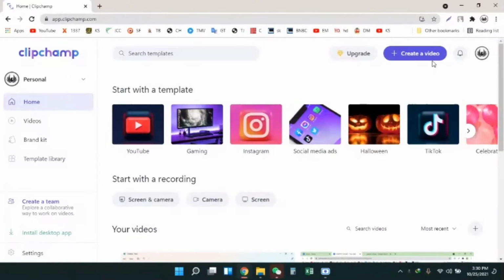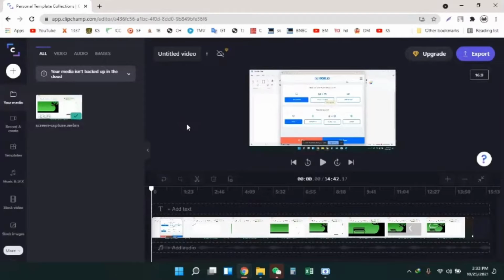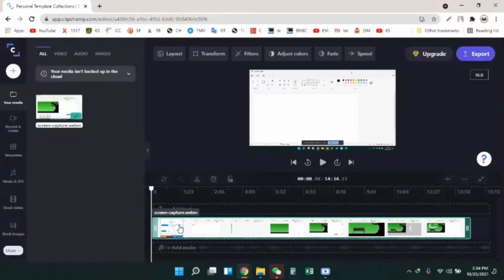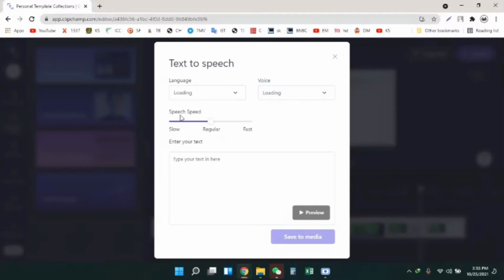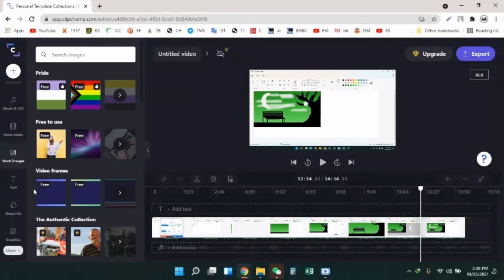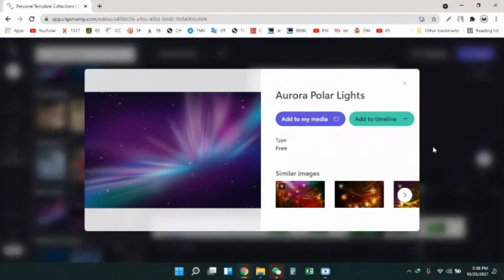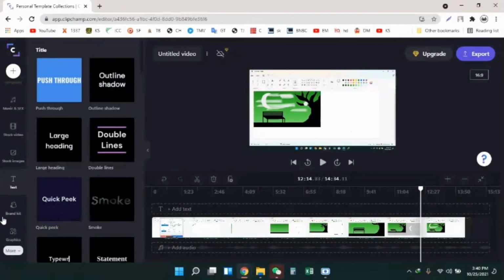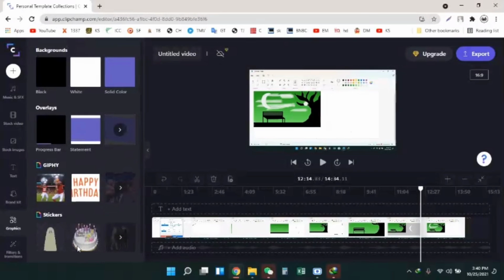how to edit videos | clip champ| best editor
this is one if the best video editor ever i used.. you don't need to install its all free.. and a useful  editor. or website